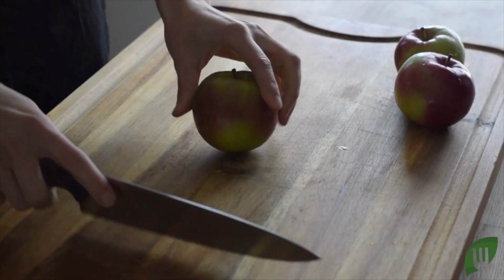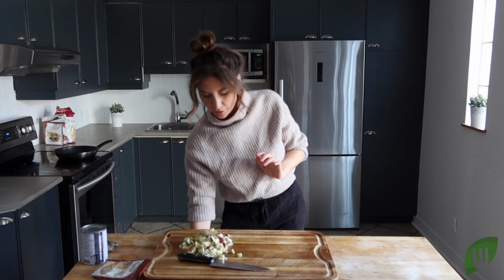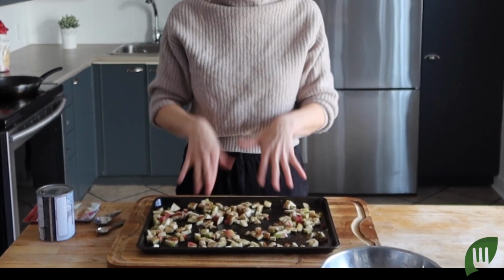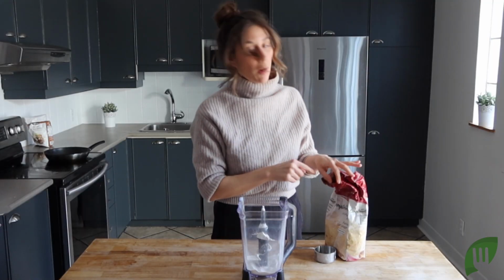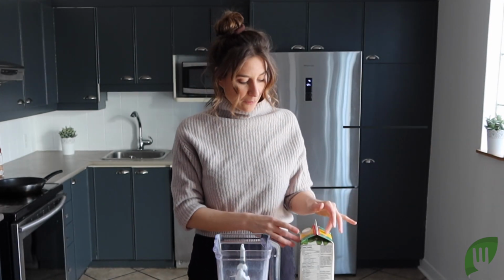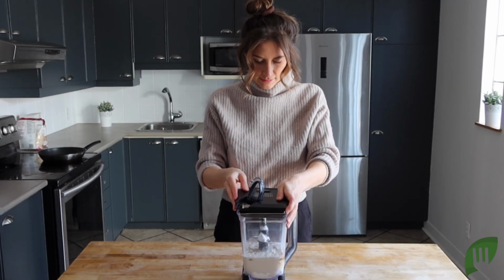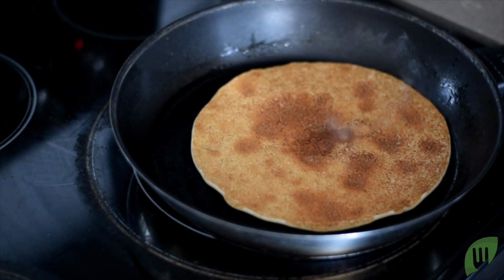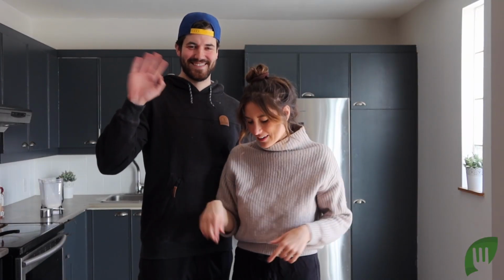EASY VEGAN CREPES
EASY VEGAN CREPES //  Quick & tasty! You NEED to try this vegan crepe recipe!